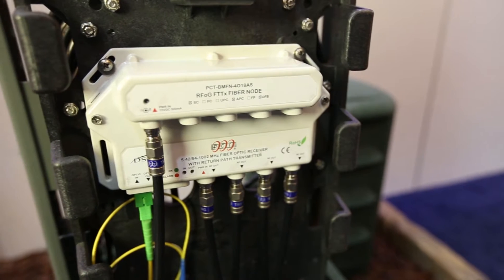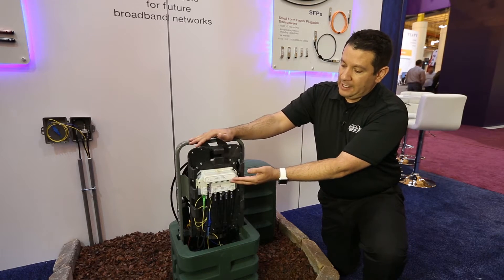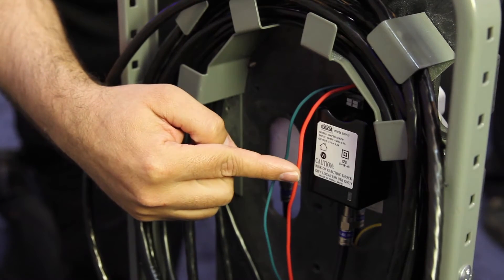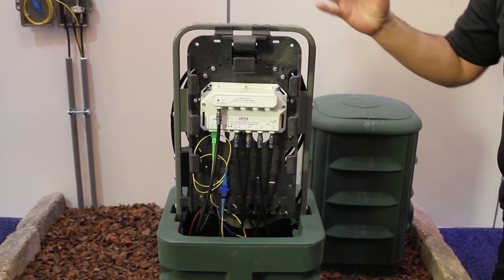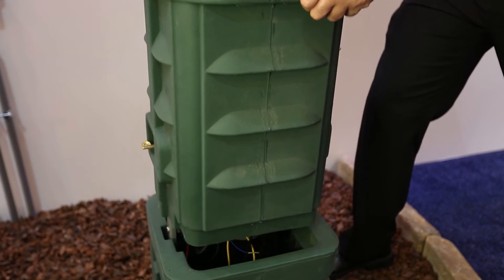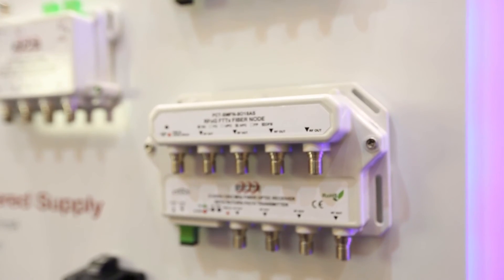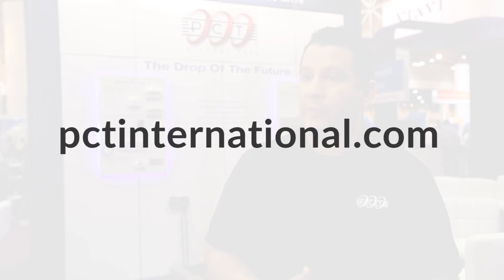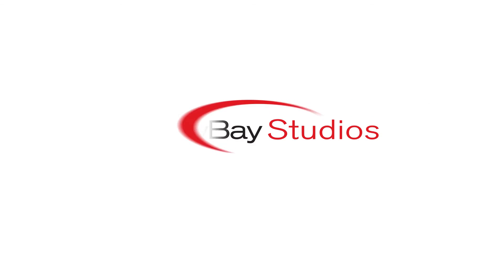PCT RFoG Multiple Ports Mini Fiber Node - Purpose and Advantages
PCT International Seamlessly Bringing Fiber Closer to the Home
(Multichannel video interview during SCTE Cable-Tec Expo 2015 in New Orleans, LA)

Humberto Valdes, PCT International VP of Product Management, describes how PCT's innovative, new RFoG mini fiber nodes(PCT-BMFN-W4OxxAS and_PCT-BMFN-W8OxxAS) use existing HFC drop to easily and seamlessly bring fiber closer to the home.

PCT International worked closely with a major MSO for a specific need new architecture proof of concept using a fiber to the curb approach in Omaha, Nebraska.

Our engineering team worked with them analyzing all of the specs and situations.  PCT created a new type of RFoG mini fiber node that provides several outputs with multiple ports outside of the house allowing our customers to use the current drop bringing the fiber closer to the home without changing anything.  Adding PCT's new RFoG mini fiber node allows better service provision without affecting the customer as much as if you the installation materials inside of the house.

As you can see, inside of this pedestal our multiple port mini fiber node is replacing an traditional HFC tap.  Basically, in this case, you have 4 ports each feeding a separate house using the regular drop that the house already has. You have the fiber coming in from the plant.  In this case, you have the power is made from the plant so we have a special power adapter in the back of the pedestal that takes the regular 90 volts AC and converts it to 15 volts DC 500 mA to feed the unit as it requires.

This unit also comes with the possibility to do a PON overlay.  So you will have a secondary port right here, that will let you feed a PON unit inside any of the houses so you can combine RFoG with PON in the same fiber and provide better services as needed by the customer.

Traditional mini nodes are focused on a fiber to the home approach. So they basically have one output for the RF part, and they go inside the location with a specific level for that matter.  Then you always need to add additional materials for the drop, in order to split the signal or to approach different areas.

In this example, we put everything inside the box where we have a 4-port mini node and an 8-port mini node complying with everything that SCTE specs for RFoG.  And without any additional materials, you can feed each house directly from the RFoG unit from a pedestal outside while keeping the same drop already installed and also provide a better service.

The main advantage of the PCT's new RFoG mini node is that in a traditional fiber to the home approach with RFoG fiber to the home environment, MSOs need to put a fiber node in each house.  In this case, only one unit is installed for every four or eight (4 or 8) houses, depending on the case.  Another big advantage is that you don't need to replace your current coaxial drop with fiber inside the house saving great costs in materials that may have been installed a couple of years ago and are still in good condition.  You don't need to change or replace them.  So MSOs are saving a lot of money in the deployment of the installation.

For more information regarding this project and all of the products we bring for RFoG, please